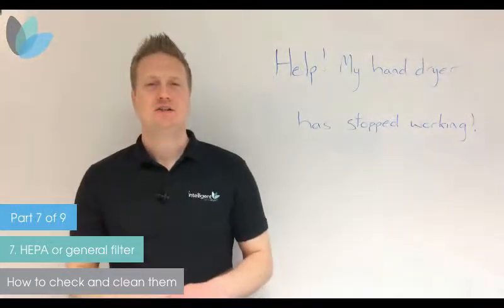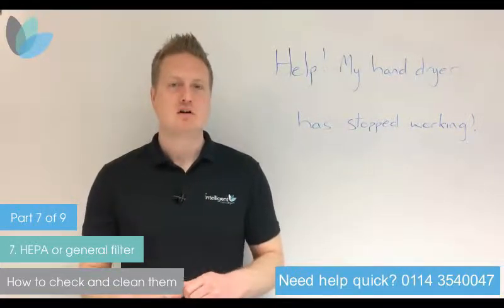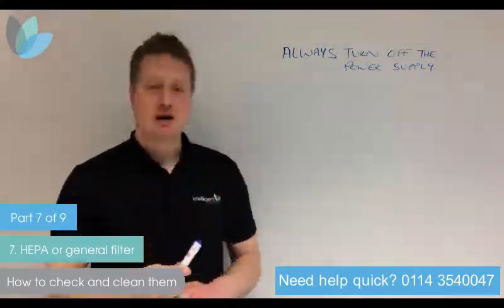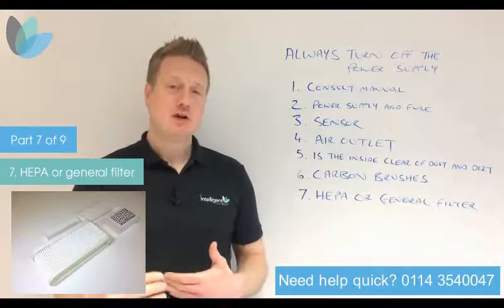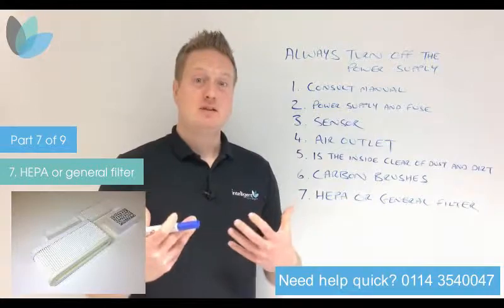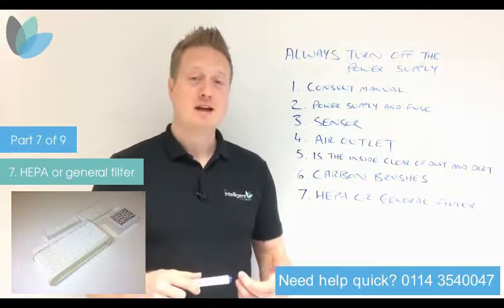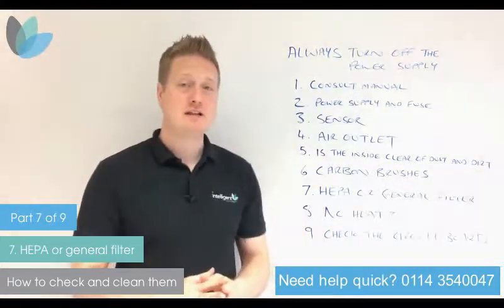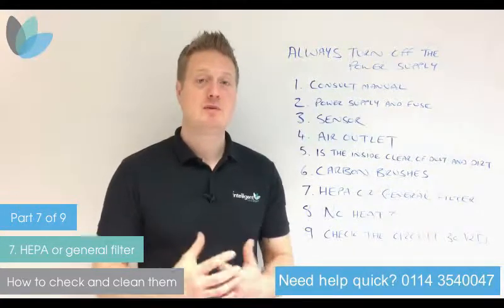7. HEPA or General Filter - Help My Hand Dryer Has Stopped Working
This is part 7 of the full “Help my hand dryer has stopped working” series which can be found

The series gives you a useful guide of what to check to get your hand dryer up and running again.